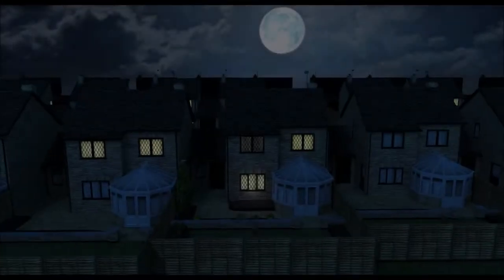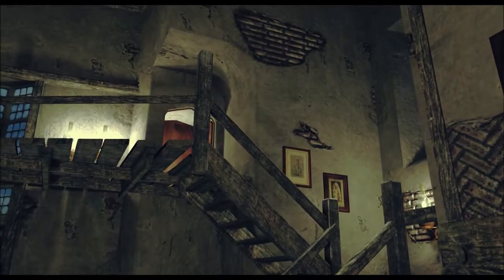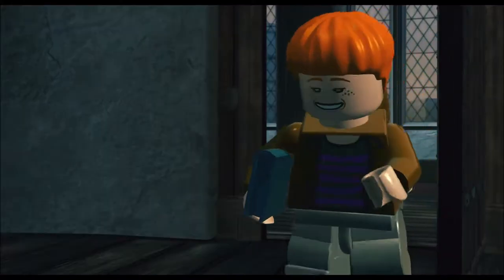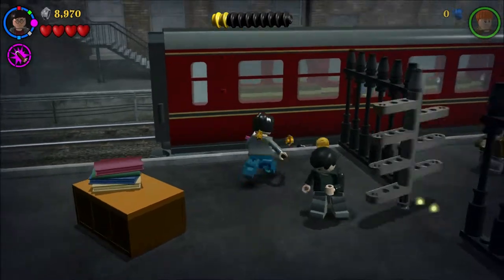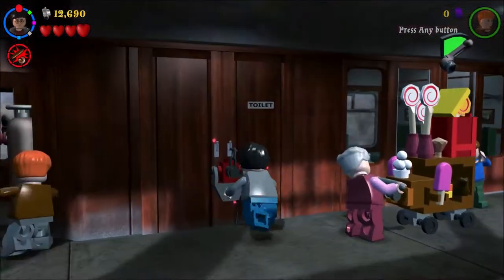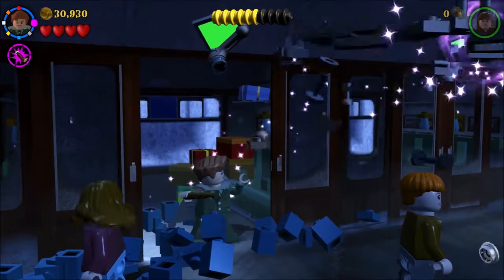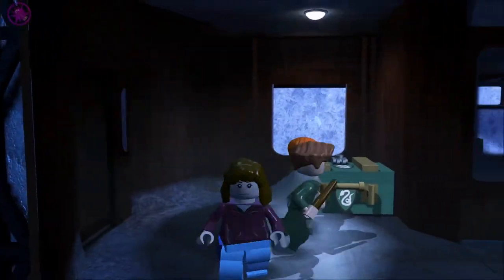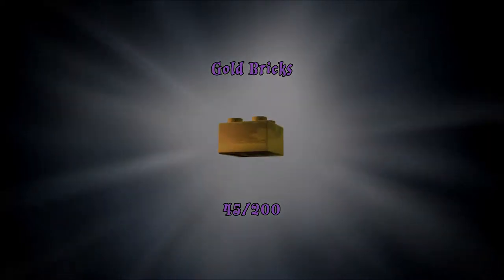LEGO Harry Potter Collection - News From Azkaban! - #13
LEGO Harry Potter Collection gameplay through the story on Level 13: News From Azkaban! Harry sets out for his 3rd year at Hogwarts, but after an incident at the Dursleys, Harry travels to The Leaky Cauldron. Joining with Ron and Hermione, the trio hops aboard the Hogwarts Express, but the trip is halted by Dementors that attack Harry but Remus Lupin jumps in to save the day!

Xbox - FallenRedZeo